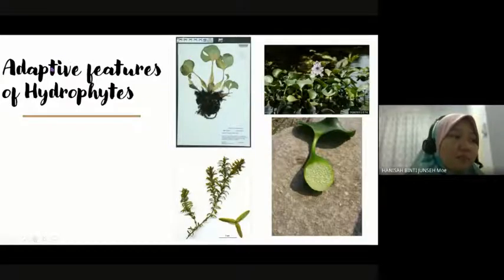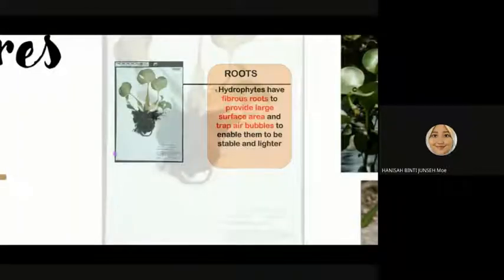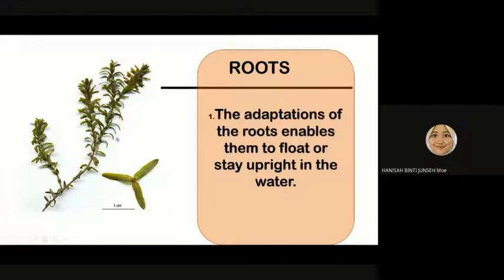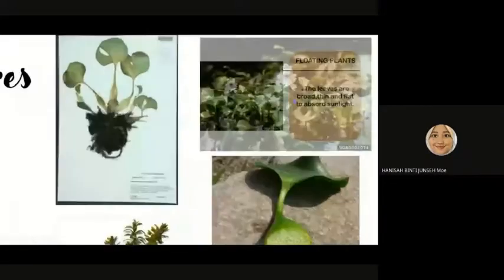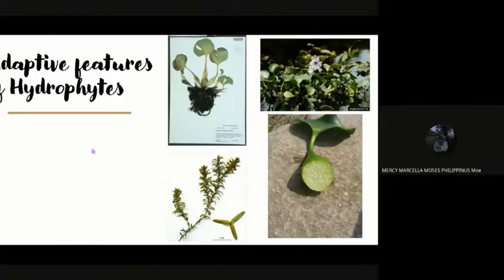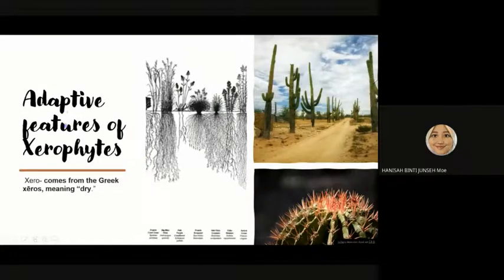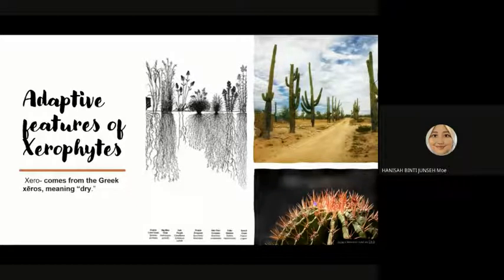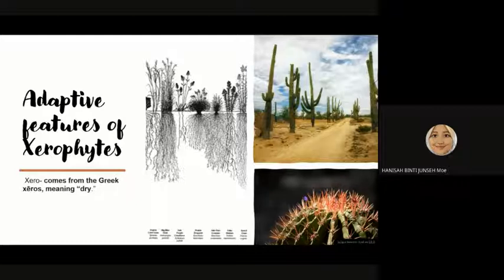7.1 Adaptation of plants part2 BIOLOGY FORM5 KSSM